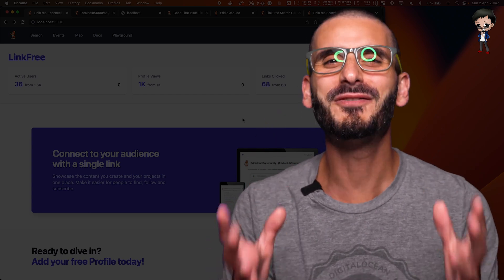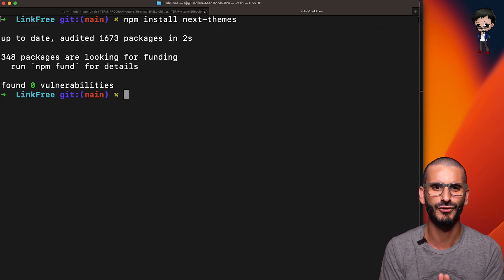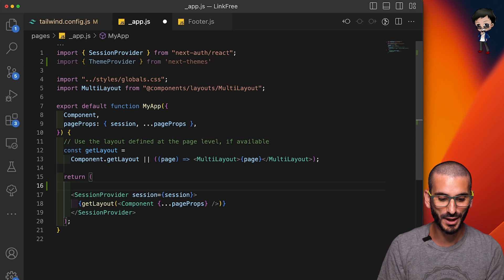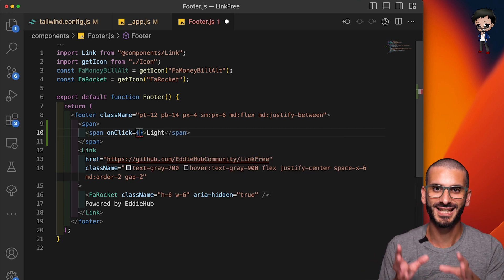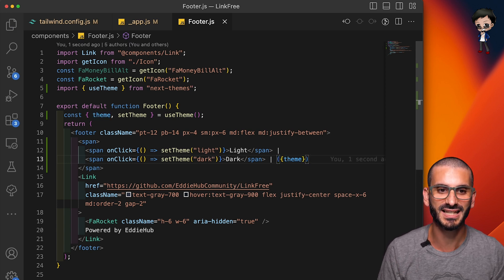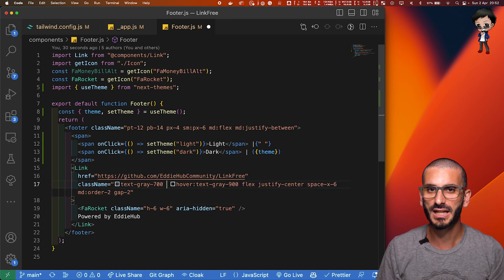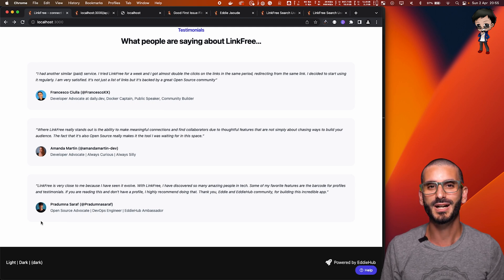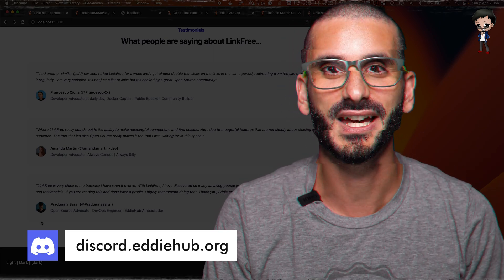Customising your NextJS application with light and dark mode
Some people like light mode and dark mode is a very popular alternative.  Adding these themes to your NextJS app should not be difficult and in this video I will show you how you can do it, with a few lines of code!